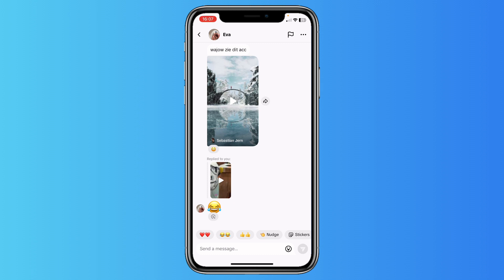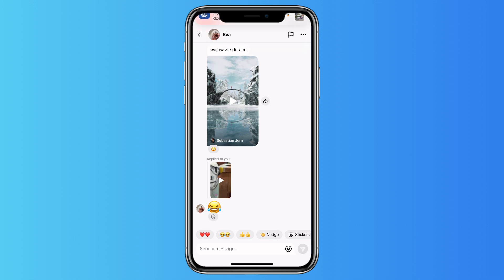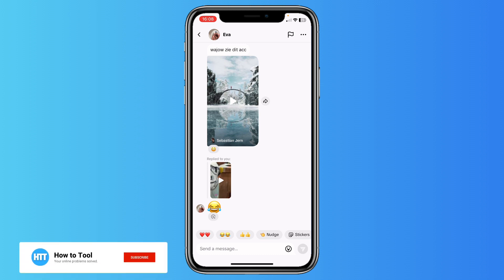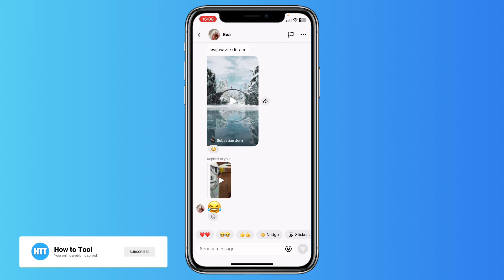What Does Nudge Mean on TikTok? (Easy Explained)